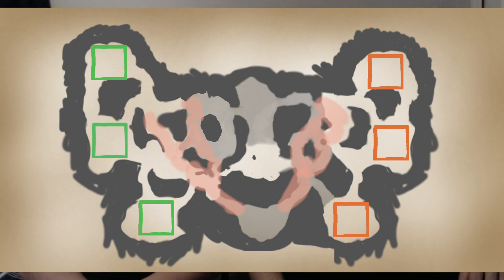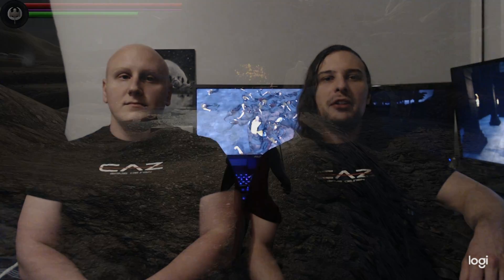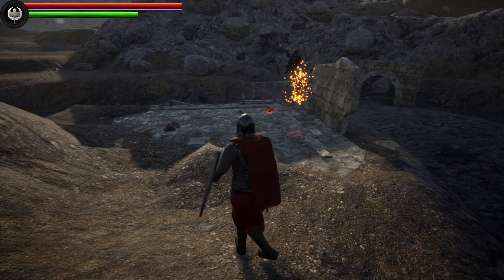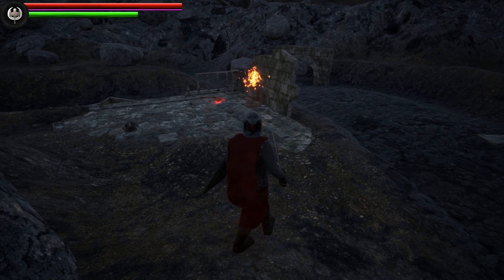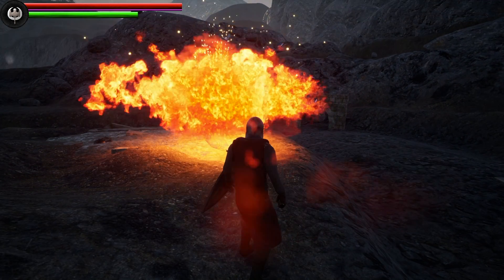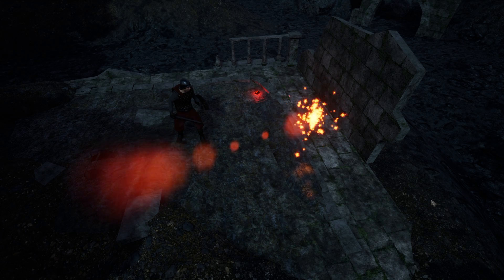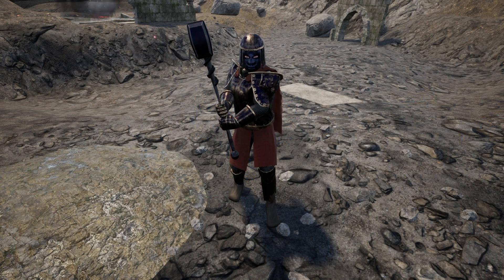The Rebellion : Developer Vlog #31 - Bromnium Armor and Fire Crackers!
We have finally completed work on the heavy Bromnium armor set and added a new environmental hazard!